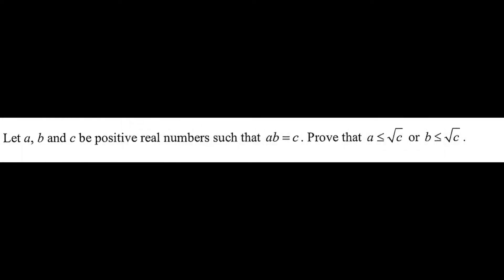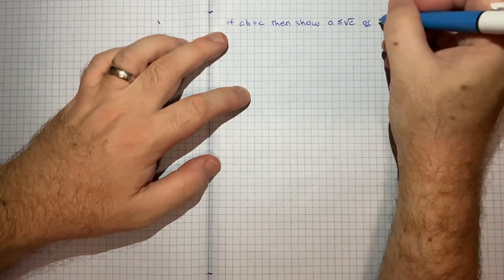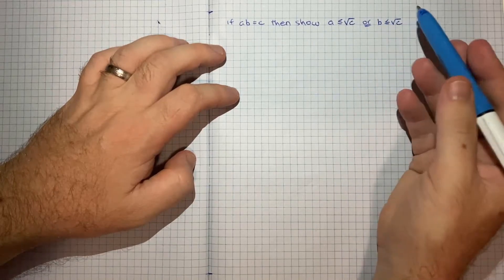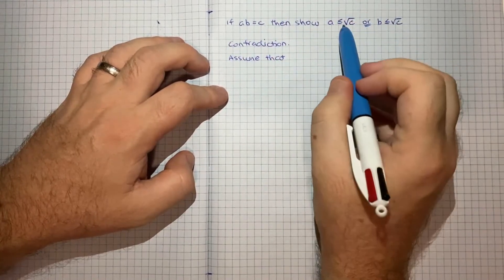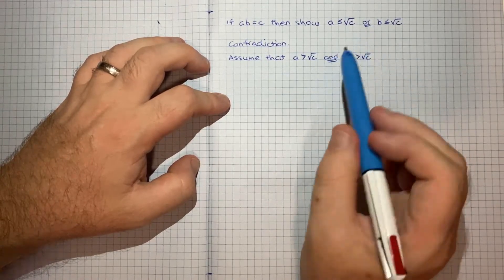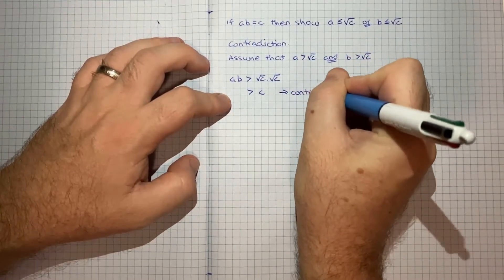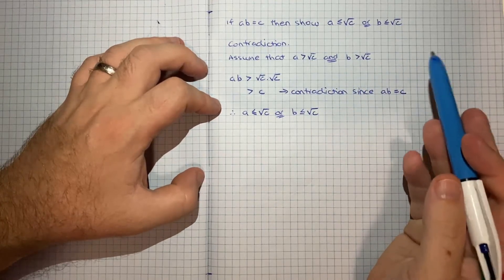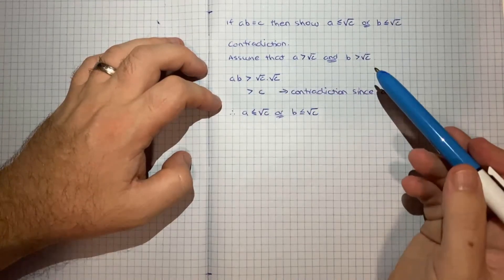How to prove that if ab = c then a ≤ √c or b ≤ √c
Let a, b and c be positive real numbers such that ab = c. Prove that a ≤ √c or b ≤ √c.